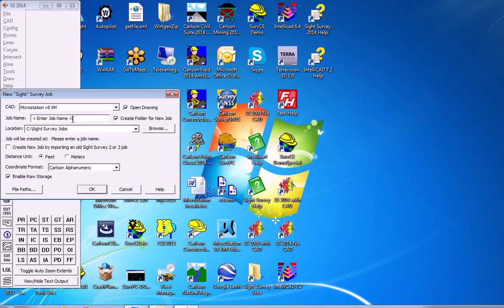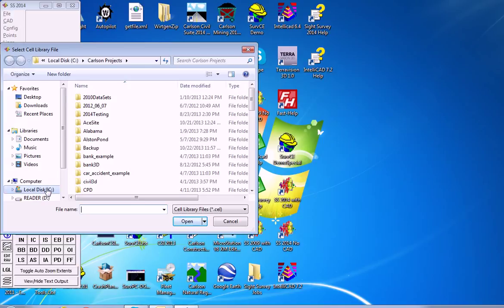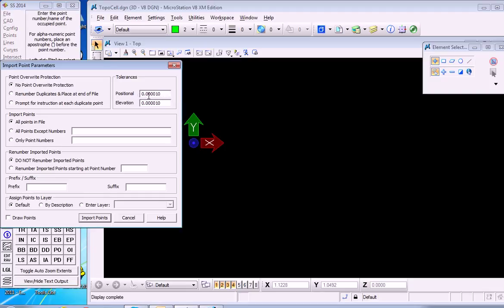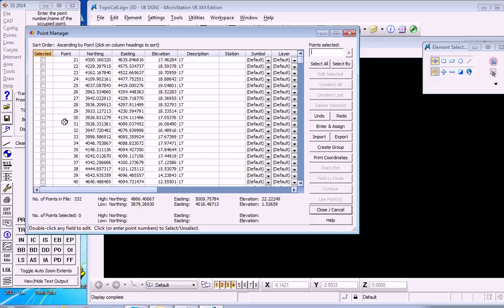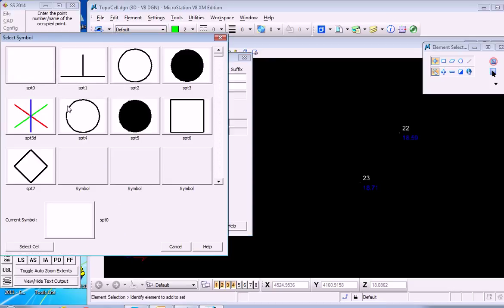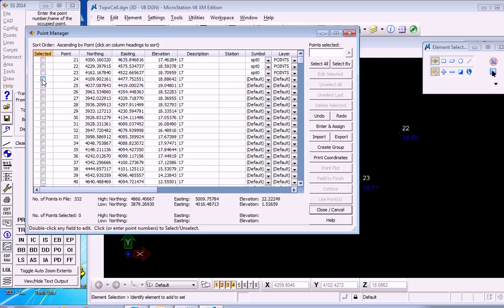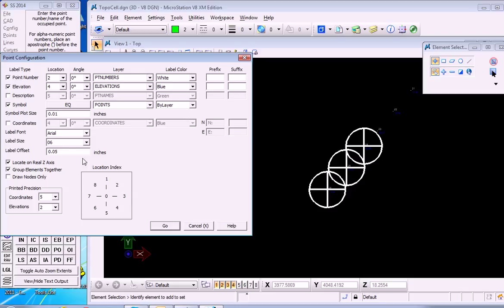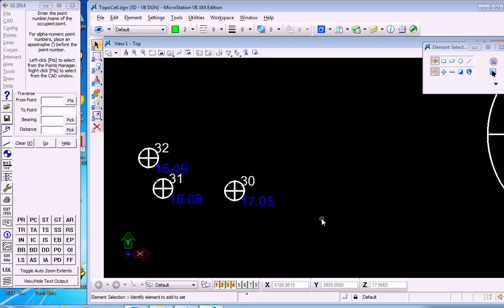Simplicity with Microstation Cell Library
CARLSON SOFTWARE